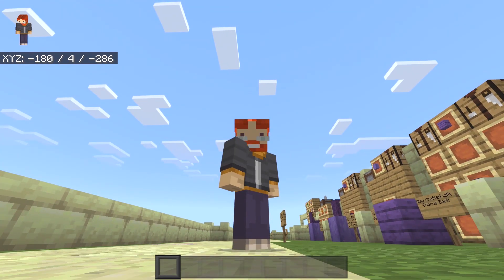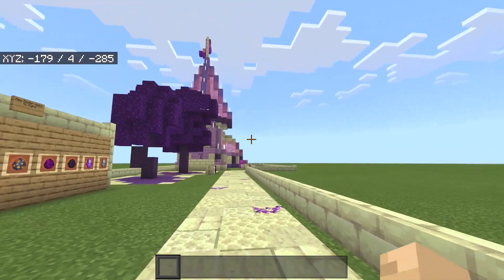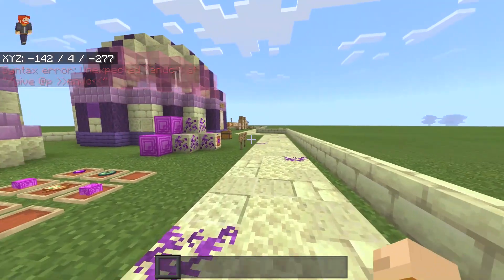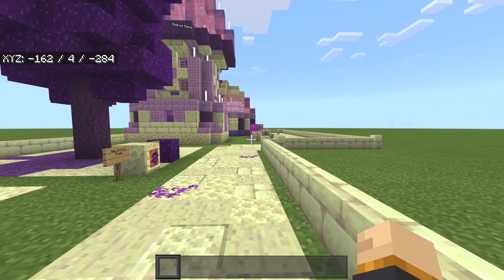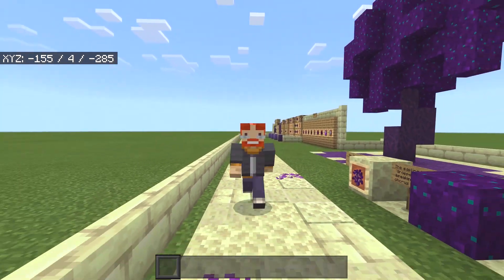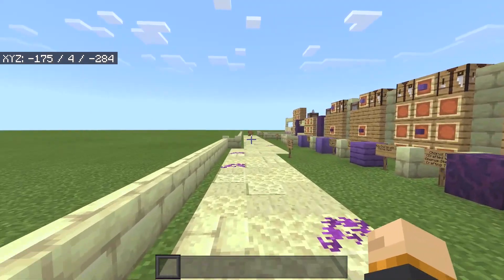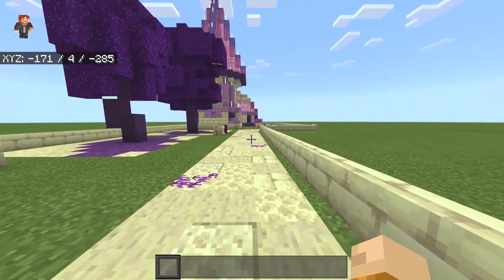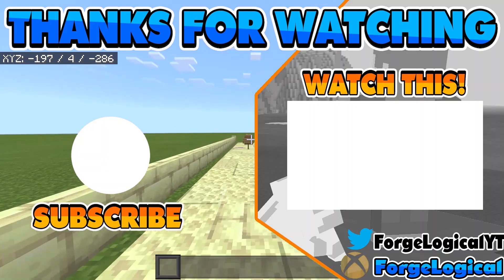WORST Custom Blocks Bug in Minecraft Bedrock 1.16...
Custom blocks has a terrible bug in Minecraft Bedrock 1.16 where they don't appear in the creative inventory and it's annoying, let's talk about this problem!

🔸SOCIAL MEDIA🔸

🎶MUSIC USED🎶 -